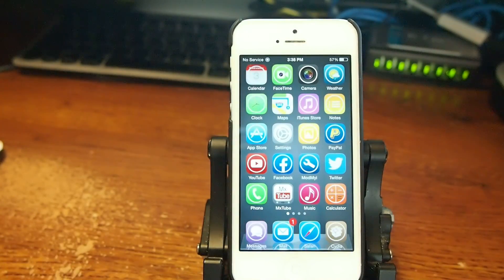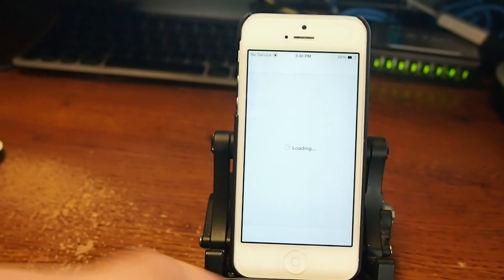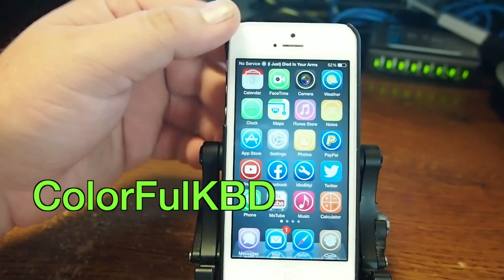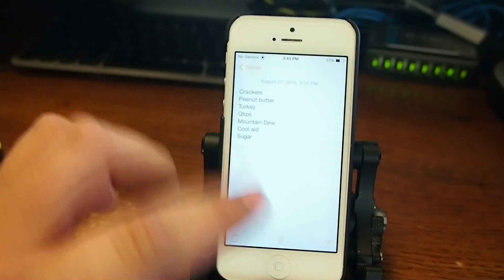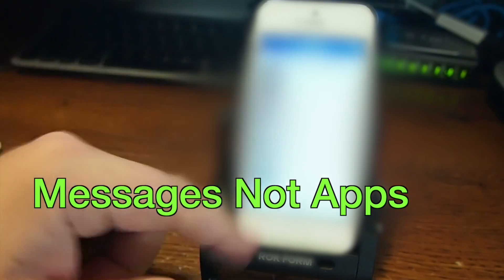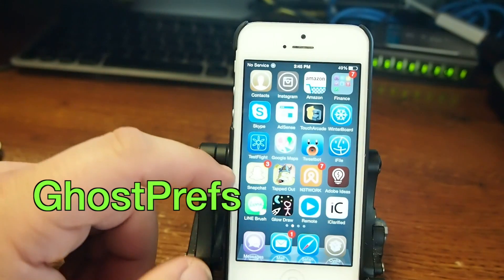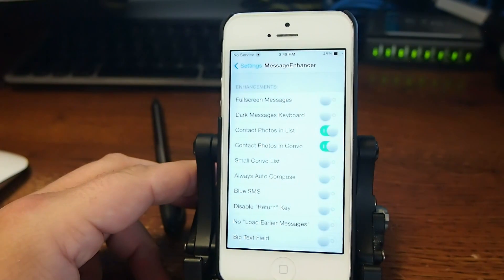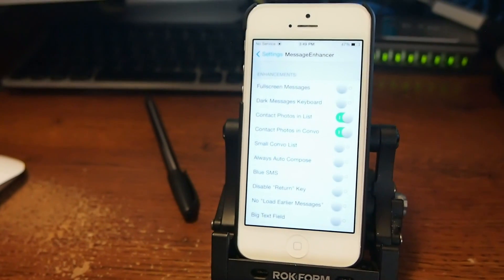Best Top 10 FREE Cydia Tweaks September 2014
Resume
MessageEnhancer
ColorfulKBD
Lumos
WipeTracks
FBNoNeedMessenger
Rasberry
GhostPrefs
PlayTask

SOCIAL US